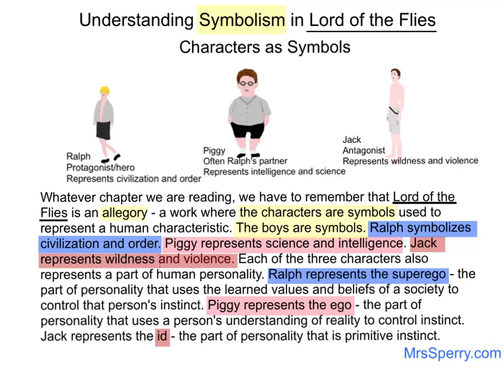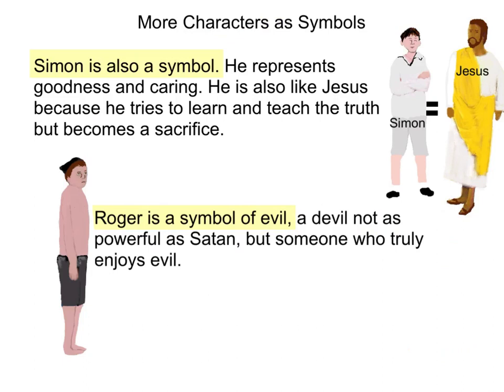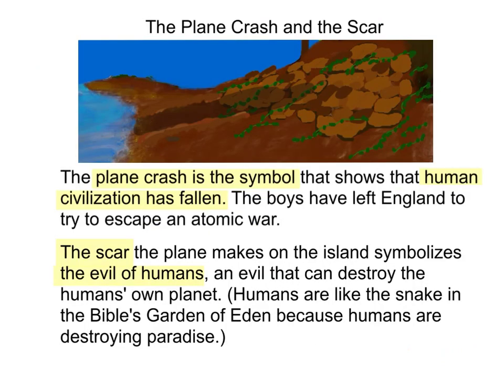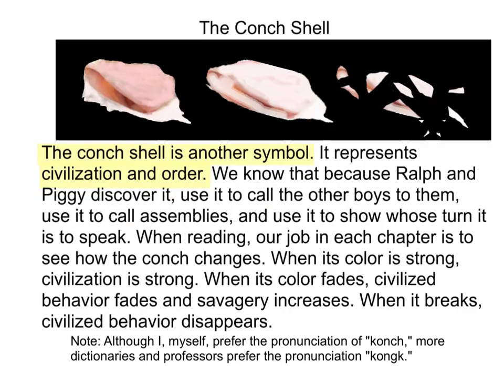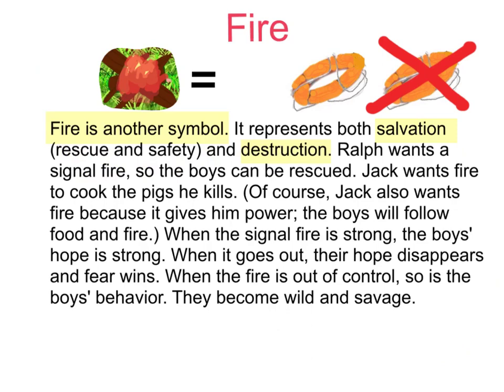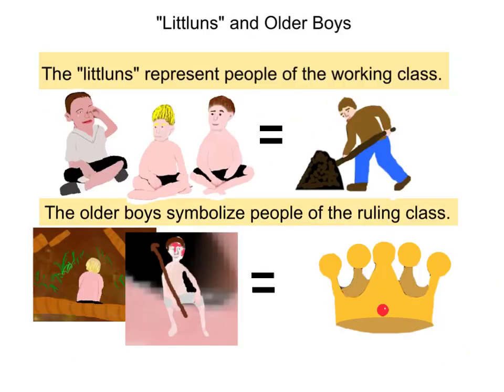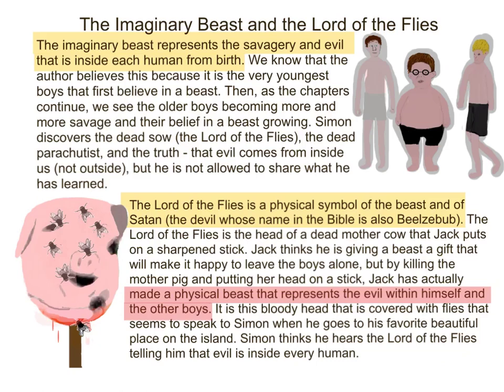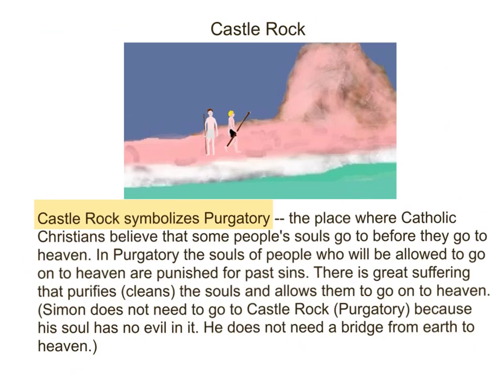Understanding Symbolism in Lord of the Flies (Version with Error)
This video contains a list of the symbols in Lord of the Flies with explanations and illustrations. It has a small error about 7 minutes in where I mistakenly wrote and said "cow" instead of "sow." Please update your links to the corrected version